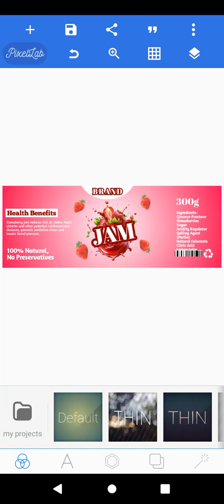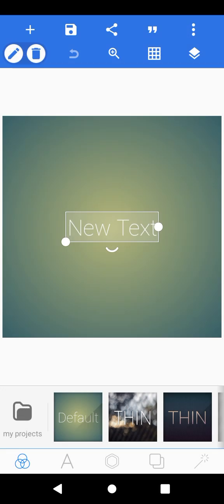How to create a packaging label for brands